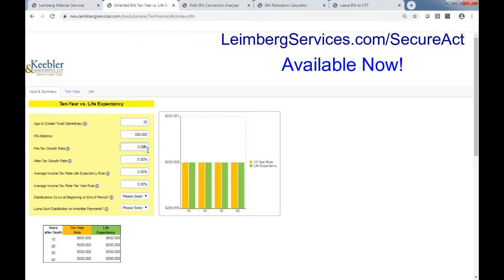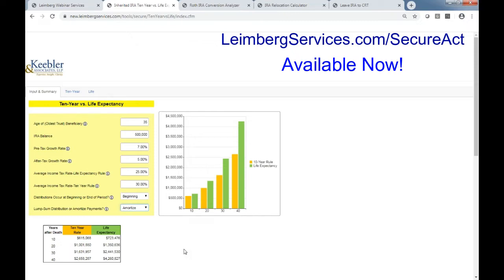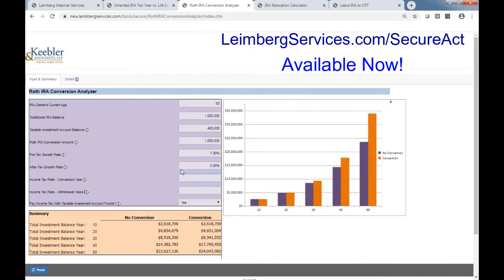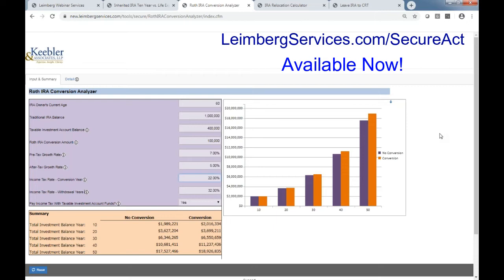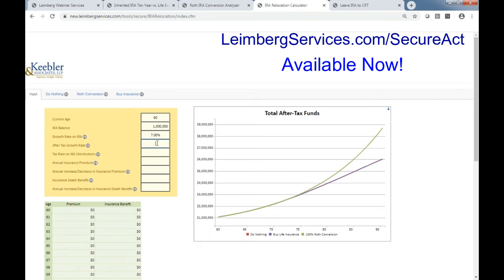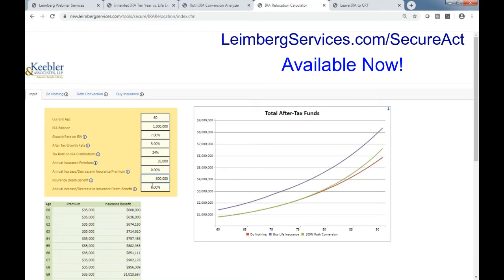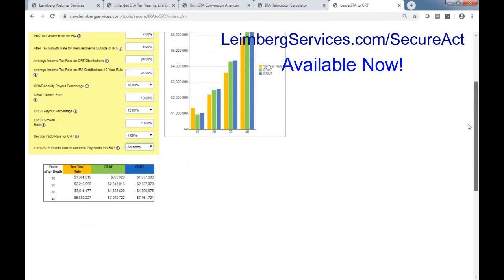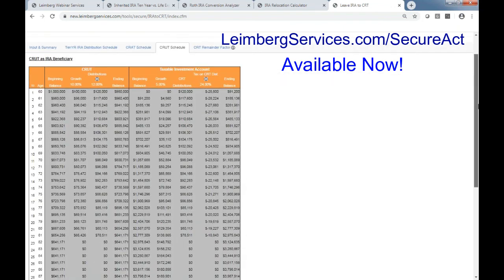Bob Keebler Demos SECURE Act Analyzer Suite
The SECURE Act is now law and drastically changes the RMD rules with respect to inherited IRAs and defined contribution plans.  Bob Keebler and LISI have developed 4 analyzer tools that will let you to complete the required analysis to determine the appropriate course of action for your clients impacted by the SECURE Act.

LISI’s SECURE Act tools provide answers to all of your clients’ critical SECURE Act questions, including:

How Does an “Old” Stretch IRA Compare vs, the New 10 Year Rule

Should My Client Do a Roth IRA Conversion?

Should My Client Do an IRA Relocation?

Should My Client Leave Their IRA to a CRT?